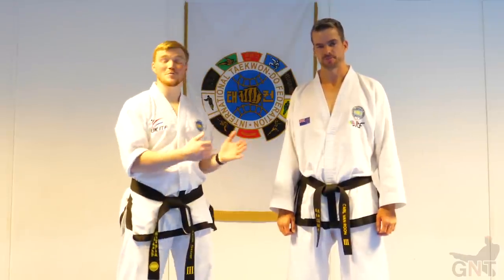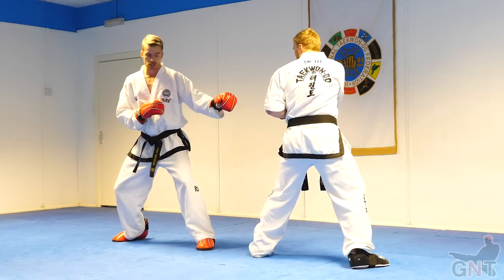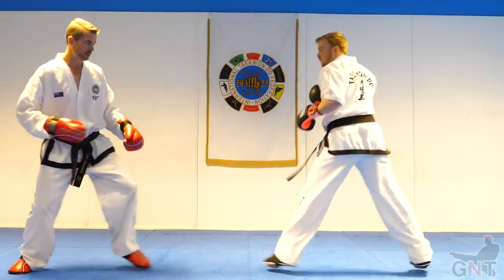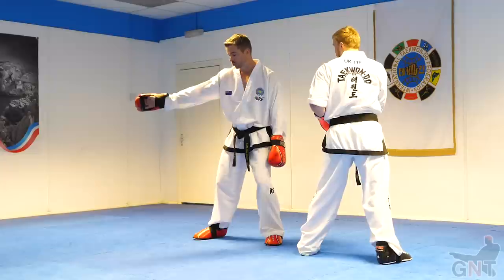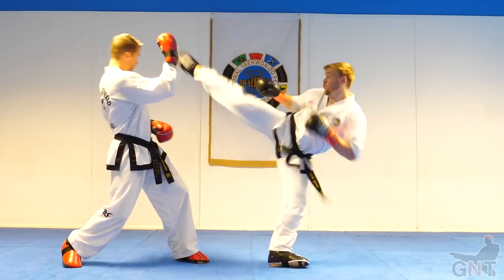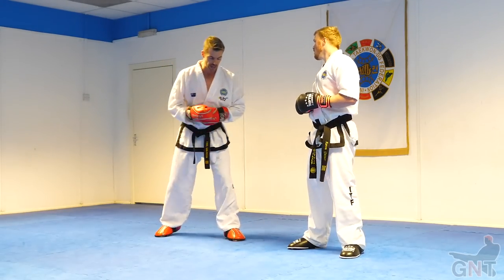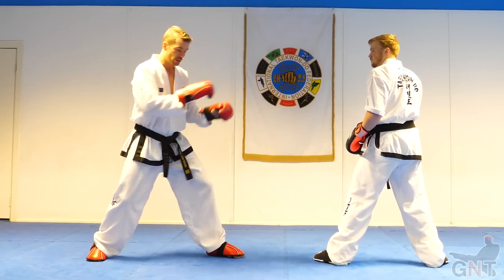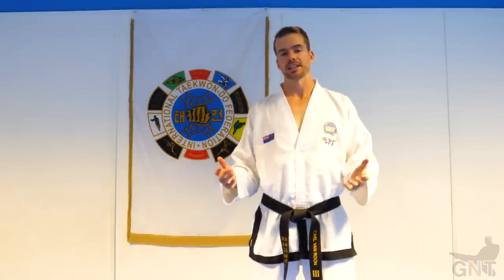Taekwondo Spinning Kick Counters (How to Defend and Counter Spin Kicks) | Van Roon Tutorial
Carl Van Roon (11 x World Champion) gives an in depth breakdown of how to defend and counter spinning kicks in sparring. I hope you enjoy the video and Thank you for your support :) TEAM GNT! :D

Tutorials by Aaron Gassor (3rd Dan in ITF Taekwondo and Kickboxing)